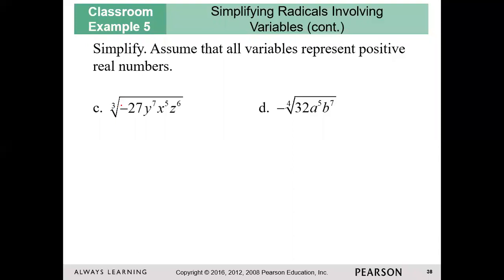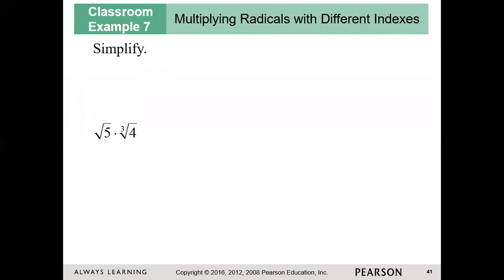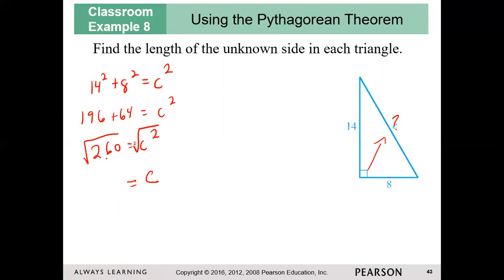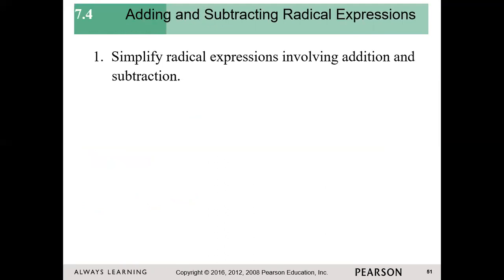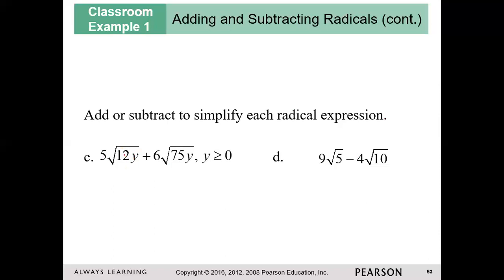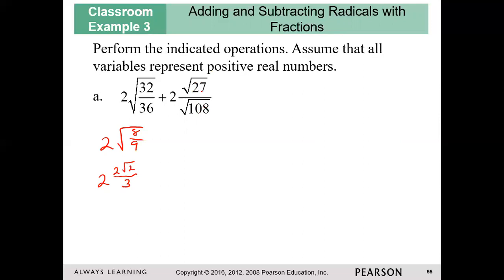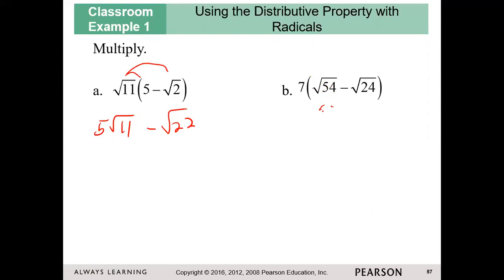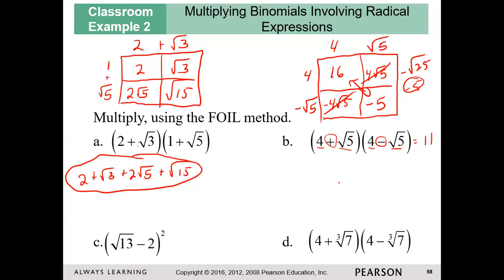Chapter 7 part 2